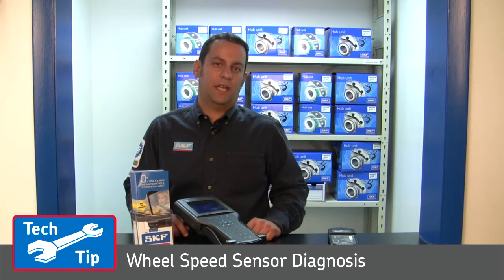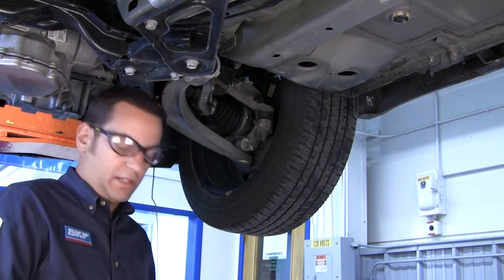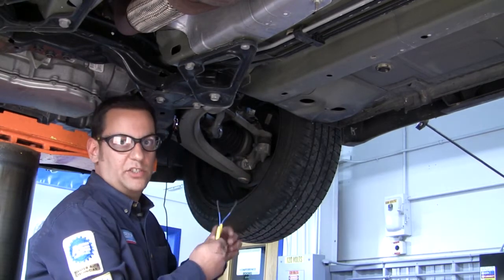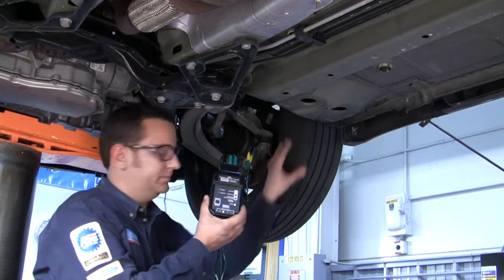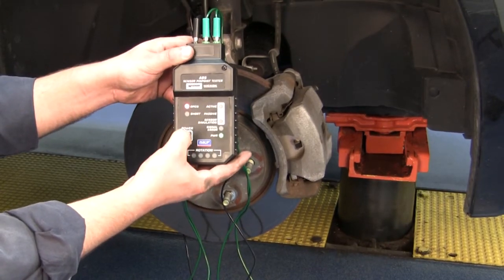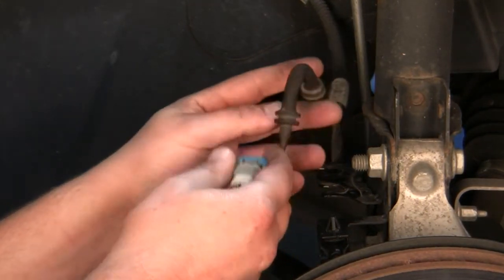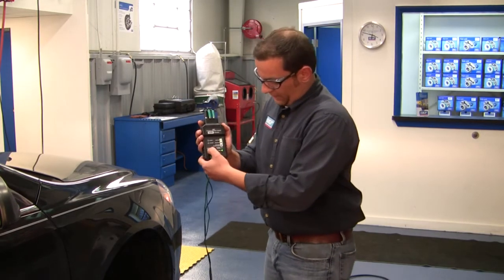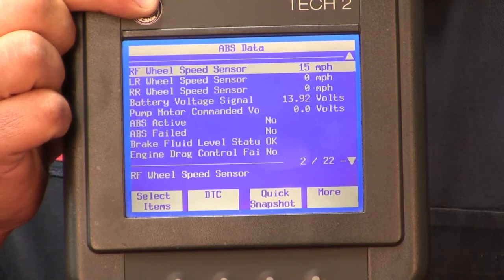SKF ABS Sensor diagnostics (AUTO)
How to perform sensor diagnostics with SKF.